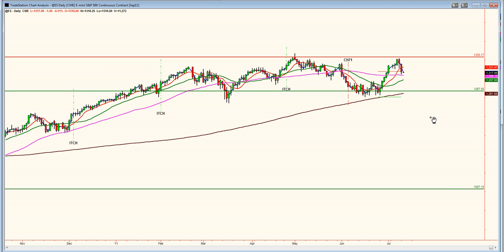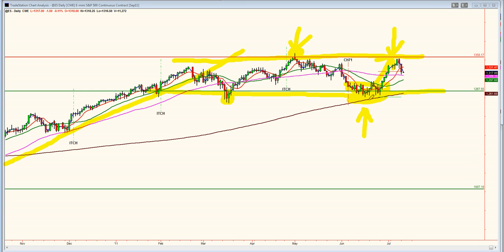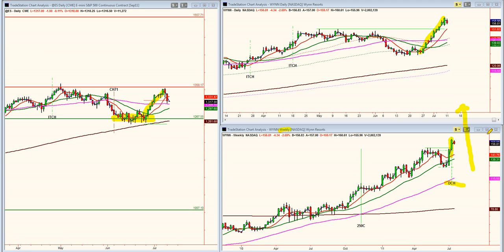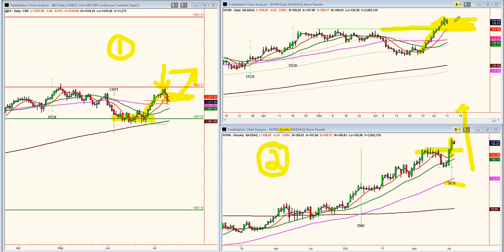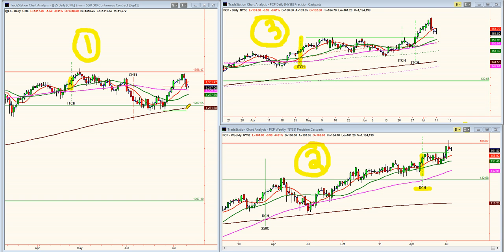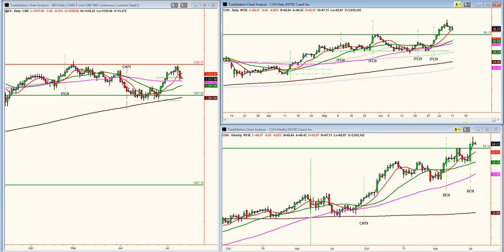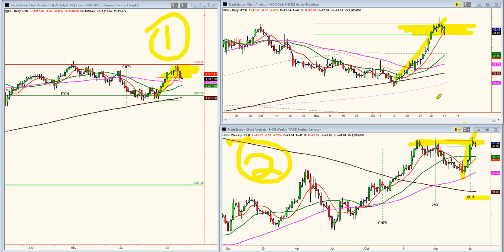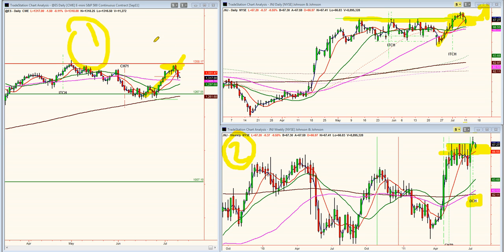TRADING STOCK MARKET CORRELATIONS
In this short Crosshairs Trading lesson we discuss how crosshairs traders make high probability trading decisions based on the correlation between the general market and an individual stock utilizing the WEEKLY and DAILY charts.

The reports forwarded to you from David Blair and Crosshairs Trading, LLC.  are the copyrighted property of Crosshairs Trading, LLC.   All statements and expressions are the opinion of Crosshairs Trading, LLC. or its representative and are not meant to be a solicitation or recommendation to buy, sell, or hold securities. We are not licensed or registered in the securities industry. The information presented herein and on our related web site has been obtained from sources believed to be reliable, but its accuracy is not guaranteed. The security portfolio of Crosshairs Trading, LLC.  or its representative may, in some instances, include securities mentioned herein and on our web site. Estimates, assumptions and other forward-looking information are subject to the limits of forecasting. Actual future developments may differ materially due to many factors. The reports may not be copied, reproduced, forwarded and/or posted on the Internet or the World Wide Web, or otherwise published in any manner.